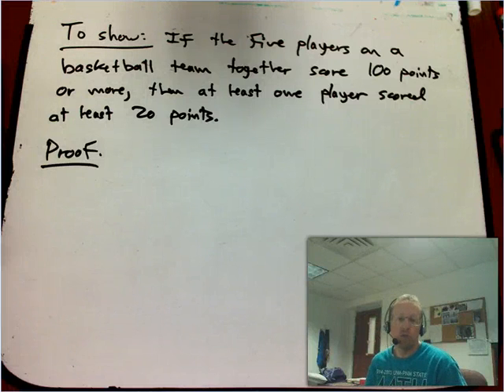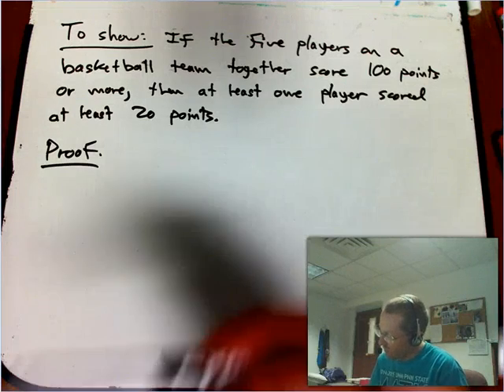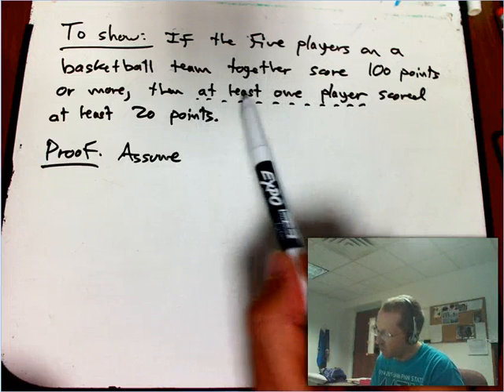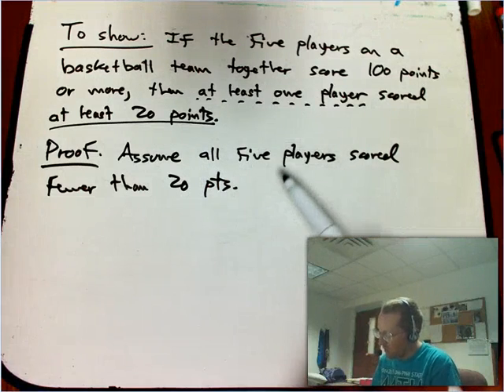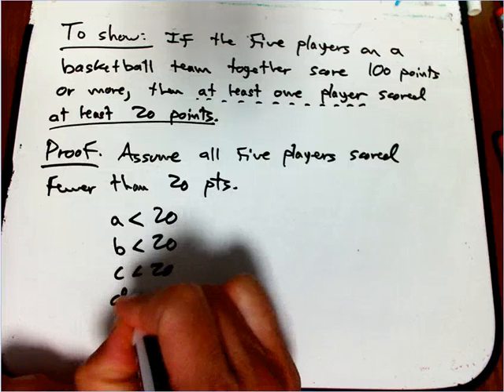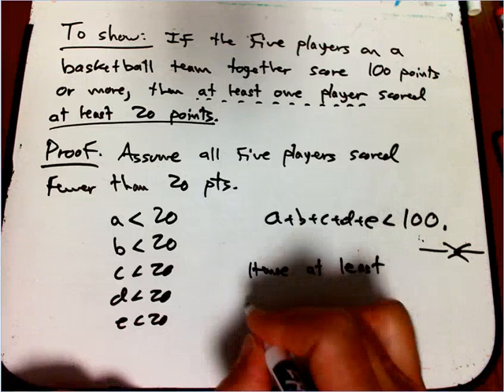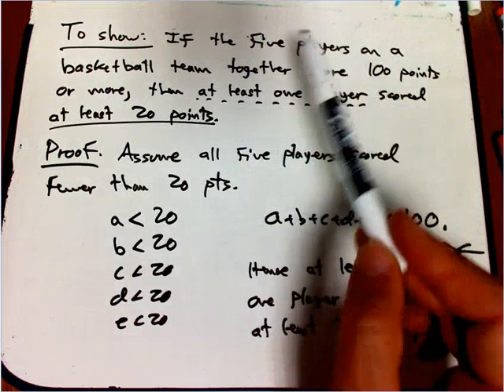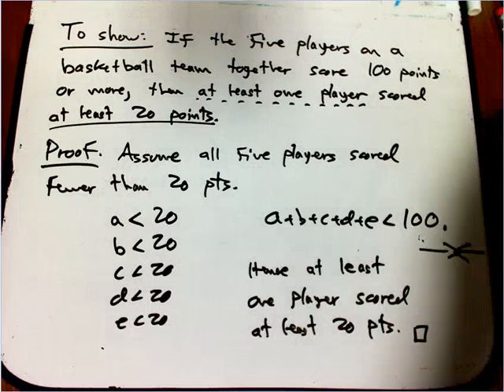Proof by Contradiction Examples (Part 3)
A quick proof about basketball scores. This one is an example of something that may not seem to need a formal proof, but it's good to see what one looks like in such cases.